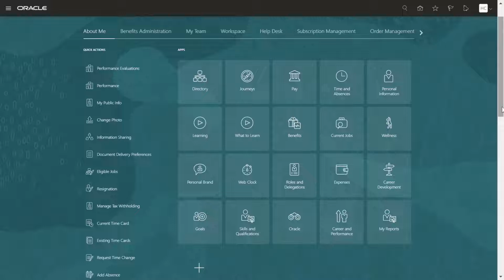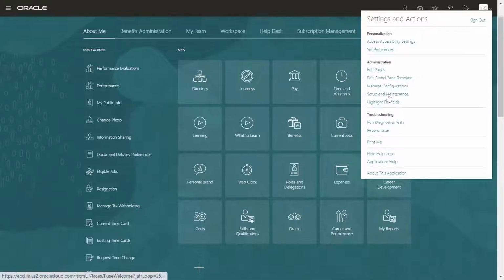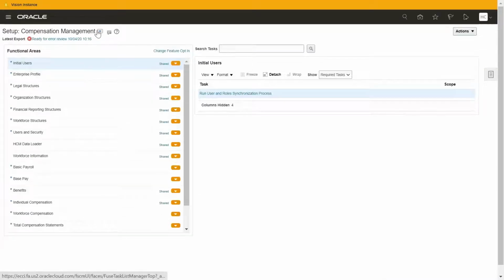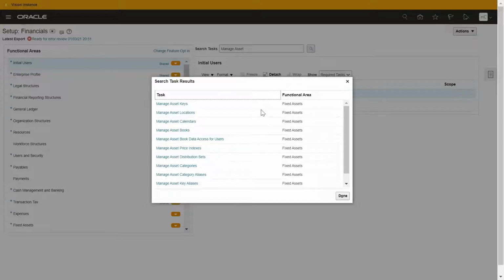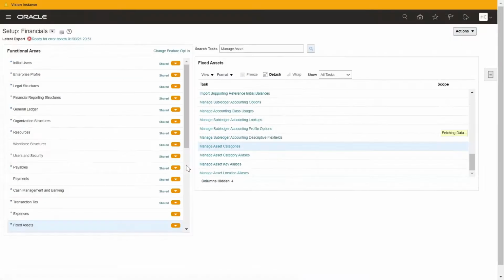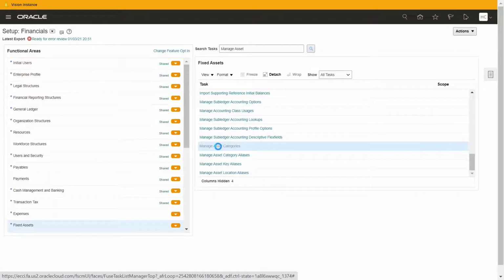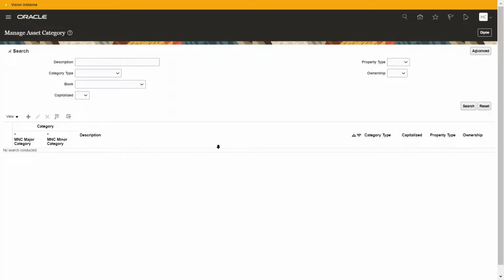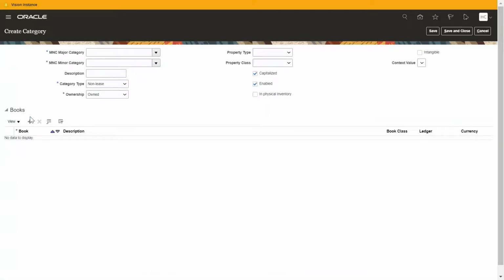Oracle Cloud Financials FA Asset Categories - Log on to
Oracle Cloud Financials FA Asset Categories

Oracle Cloud Financials - Learn Oracle Cloud Financials at your own pace click on my website.